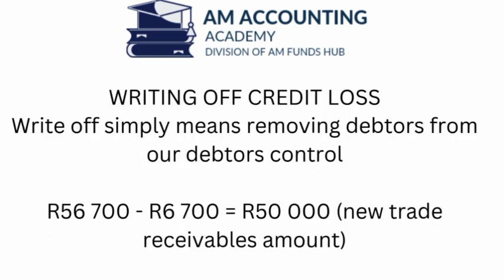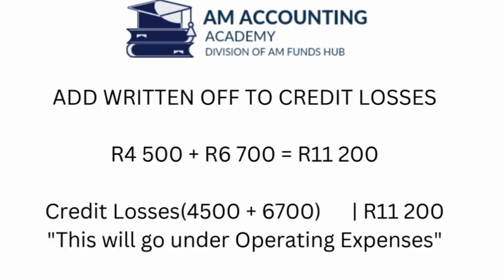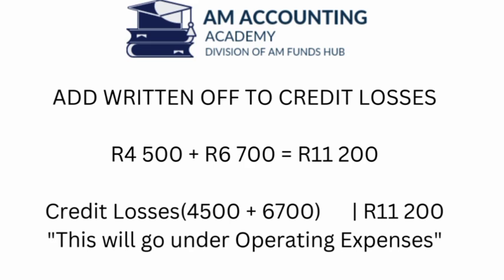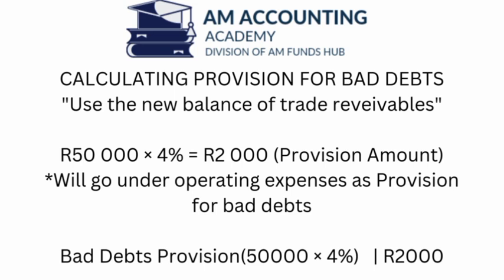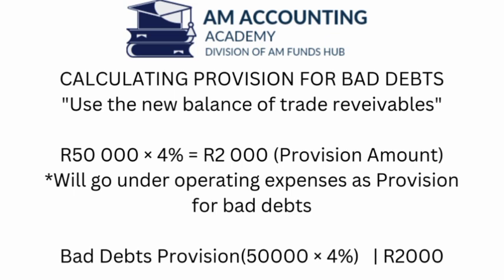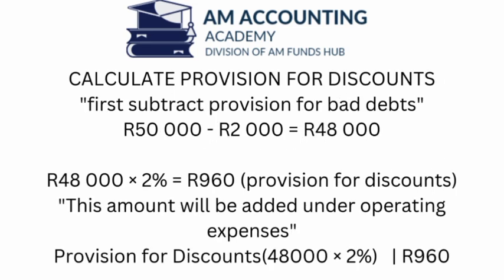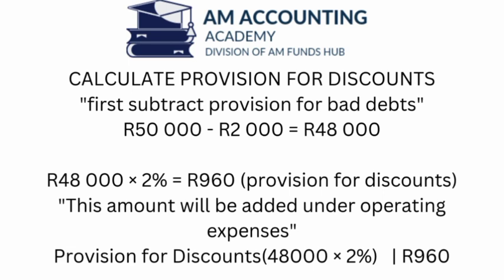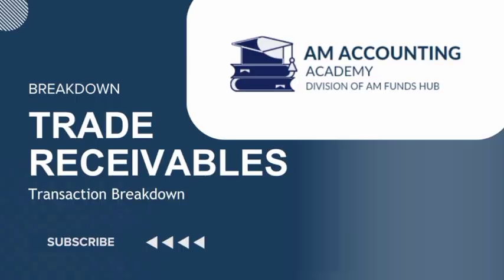TRADE RECEIVABLES/DEBTORS| ACCOUNTING TUTORING | GRADE 12 ACCOUNTING | FINANCIAL ACCOUNTING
Unlock the secrets of Trade Receivables and Debtors! In this comprehensive accounting tutorial, we'll break down the transaction process, journal entries, and provide practical examples. Learn how to:

- Record trade receivables and debtors
- Account for bad debts and provisions

Perfect for accounting students, bookkeepers, and business owners. Watch now amd master trade receivables!